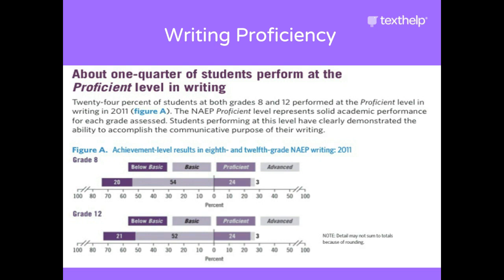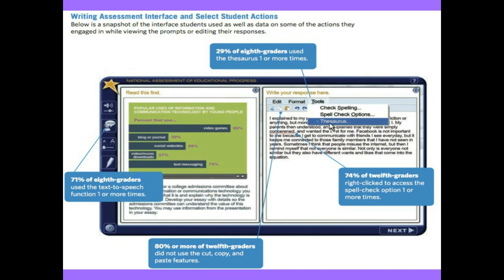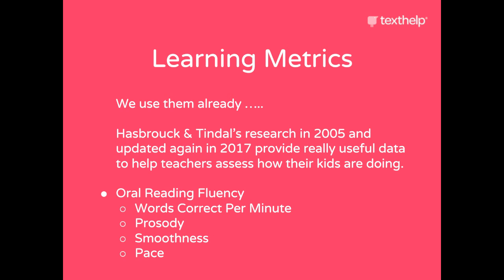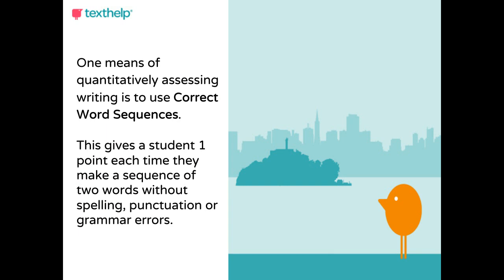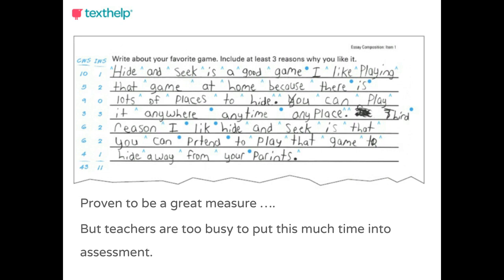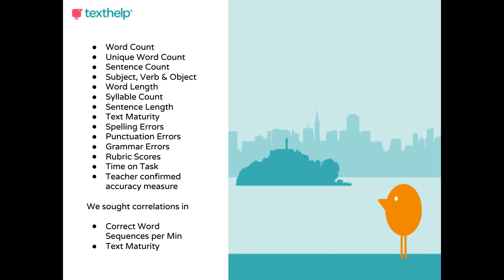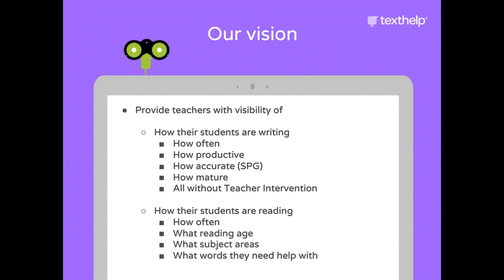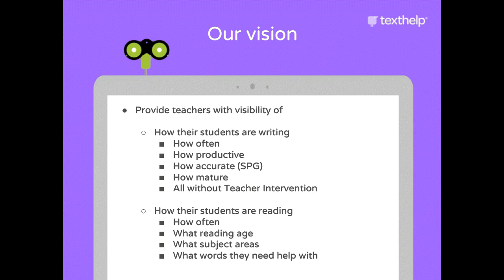How Big Data Can Help You Personalize Learning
In this EdWeek webinar, Martin McKay, CTO & Founder of Texthelp, and Dave Edyburn, Professor and Associate Dean for Research at the College of Community Innovation and Education, University of Central Florida (UCF), discuss how big data and learning analytics empowers educators, students, and edtech developers in creating an environment that enables Personalized Learning in a practical way for every student in the classroom.